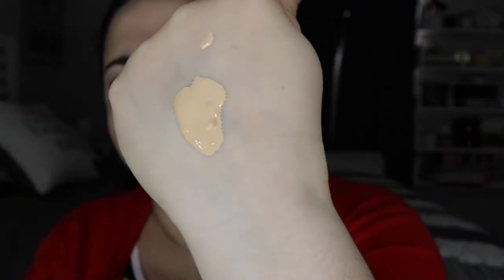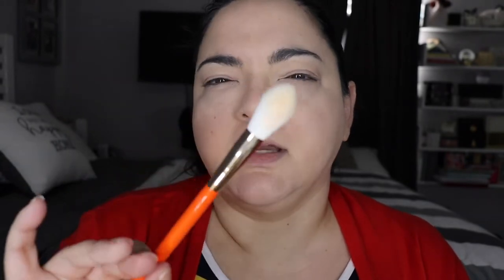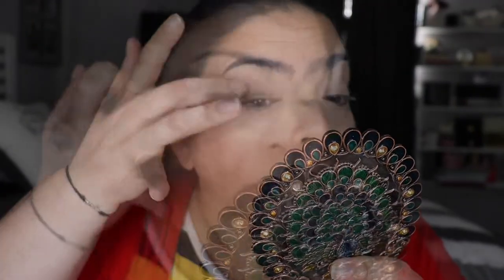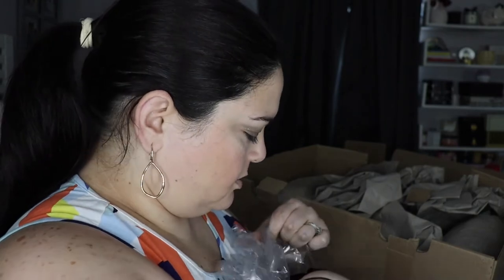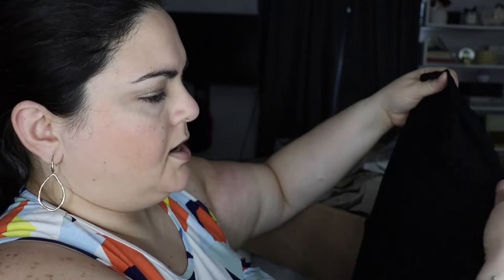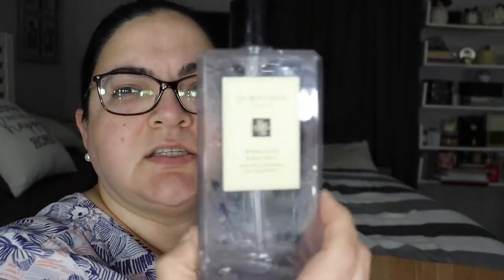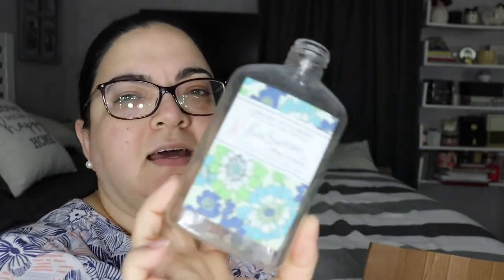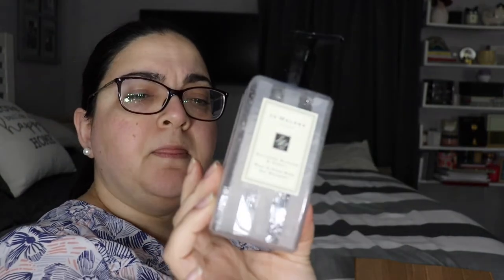HOURGLASS Soft Glow & LANCÔME Teint Foundations Full Day Wear Test / NORDSTROM Sale Haul /Empties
Thank you for tuning in to today's video where I do a side by side comparison and full day wear test of the new Hourglass Soft Glow and Lancôme Teint Idôle Foundations.  I also share with you my Haul of the Nordstrom Anniversary Sale and my box of Empties for the past 6 months or so.

Charlotte Tilbury Island Dream

Nordstrom Haul:
Simple Human Mirror
Westman Atelier Squeaky Clean Liquid Lip
Kiehls Body Wash
CeCe Puff Sleeve Top
Zella Restore Leggins
Minnetonka Flurry Slippers

Mailing address:
Dianelys Chile
SimplyDeeBeauty LLC
8355 West Flagler Street #198

liketoknow.it/simplydeebeauty

Favorite shoes: